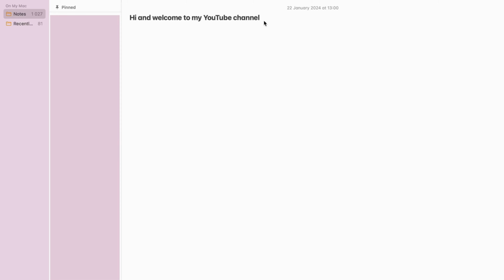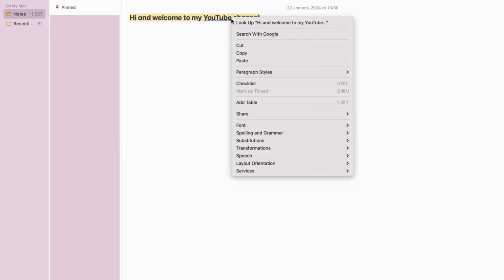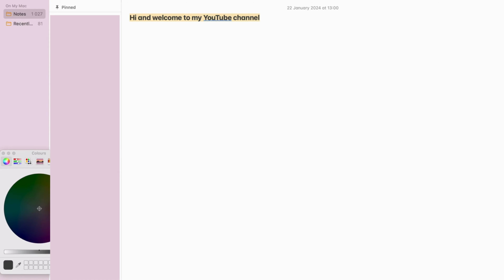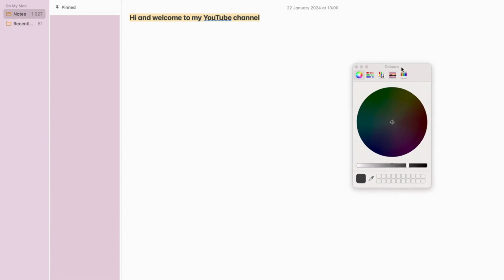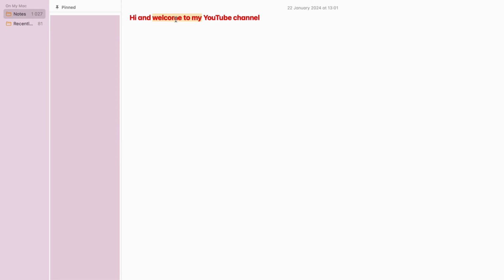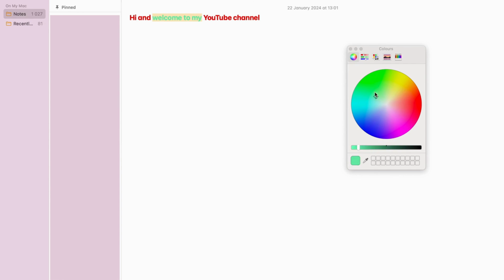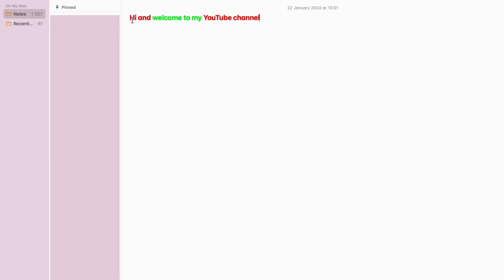How To Change Font Color in Apple Notes (2025)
If you want to change the font color in Apple Notes, this video will walk you through the steps!